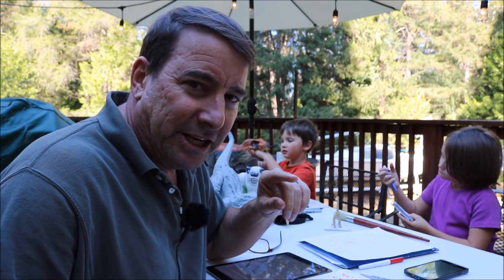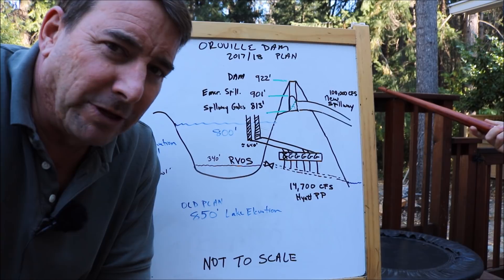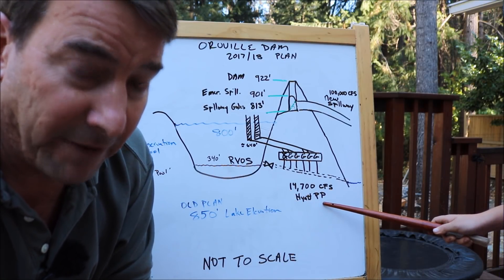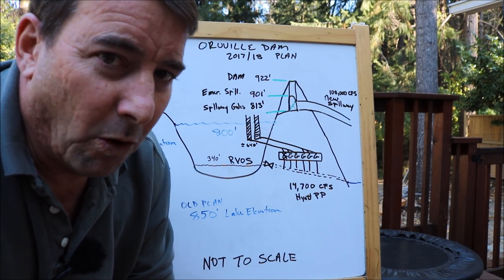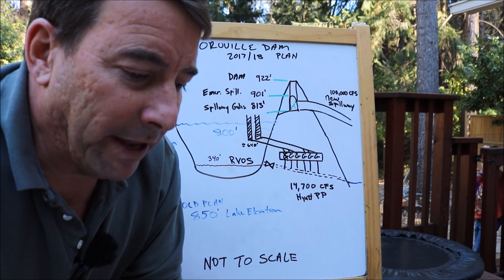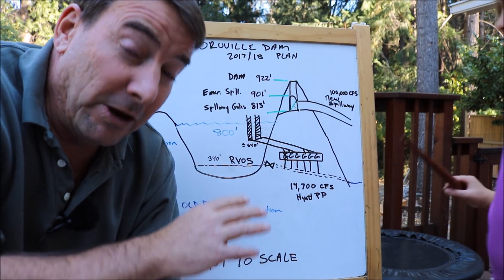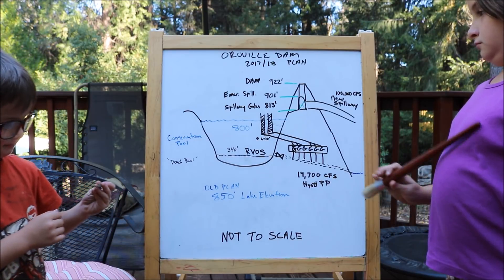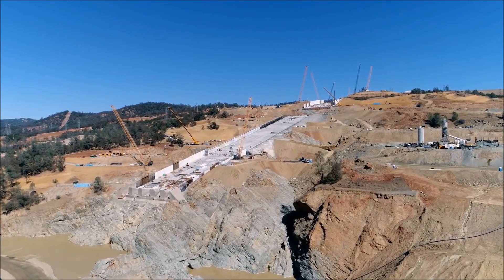Oroville Update 18 Oct IMPORTANT The 2017/18 Ops Plan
IMPORTANT-Here's the new water management plan for the 2017/18 rain season at Oroville